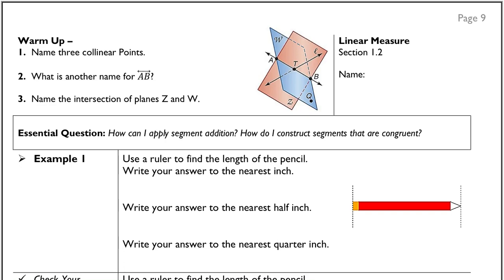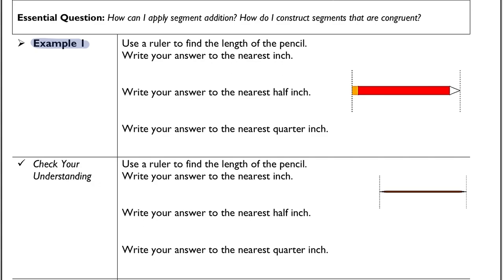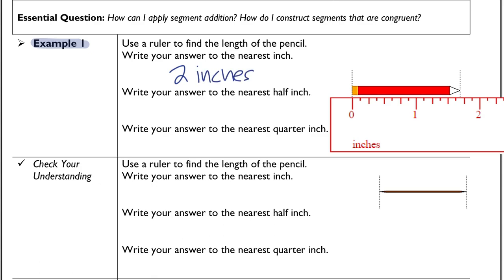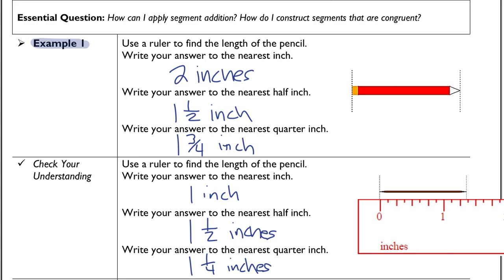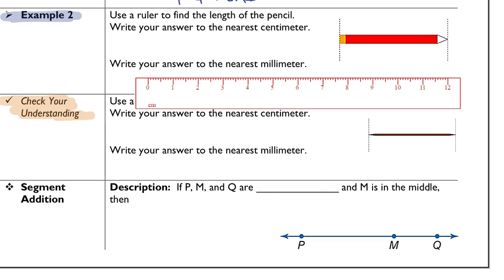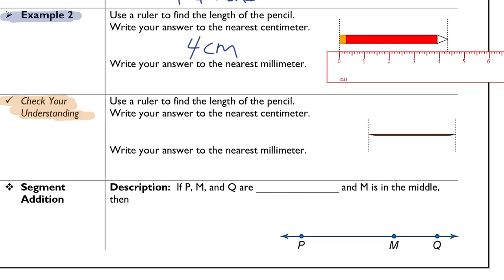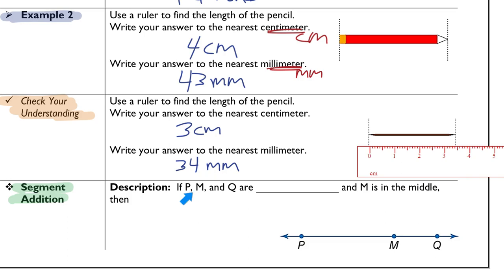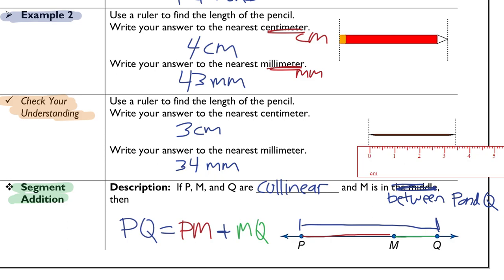1.2 Linear Measure Side 1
This video introduces how to measure segments in inches and centimeters, explains segment addition, and demonstrates how to construct congruent segments using a compass and straightedge.